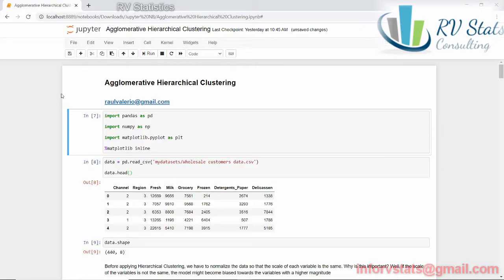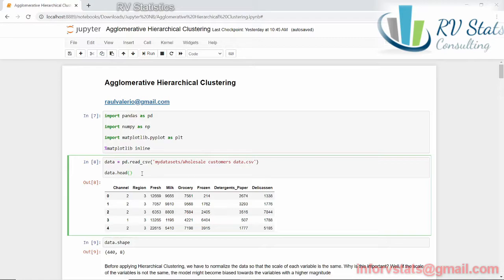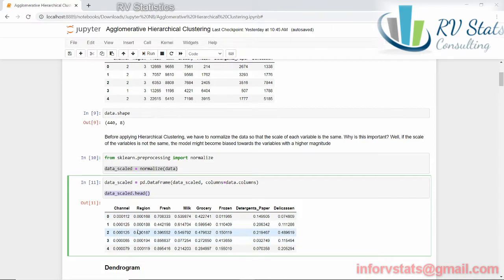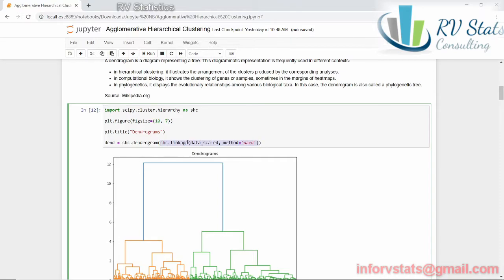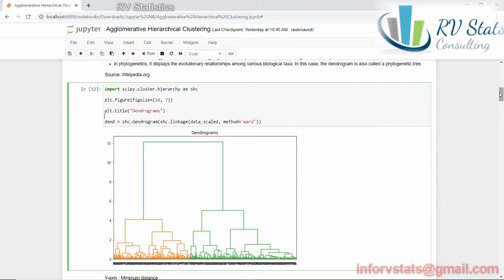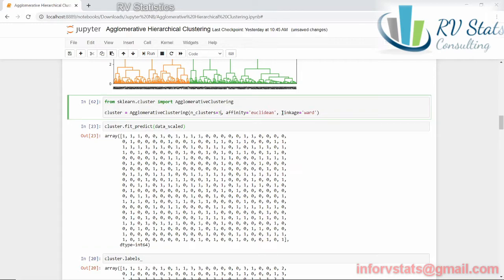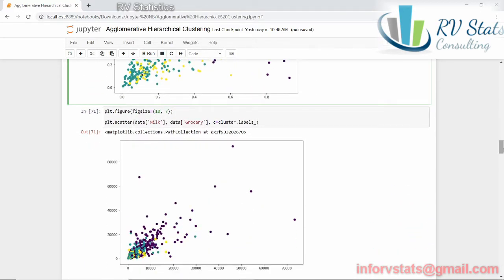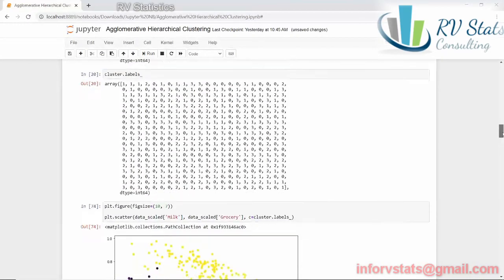V-1 Hierarchical clustering with Python: sklearn, scipy | data analysis | Discovery | Unsupervised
V-1:
In this super chapter, we'll cover the  discovery of clusters or groups through the agglomerative hierarchical grouping technique using the WHOLE CUSTOMER DATA (fresh, milk, grocery, ...) with python JUPYTER NOTEBOOK. Pandas libraries for data manipulation, matplotlib for creation of graphics, sklearn for the call to the clustering function and scipy for the creation of the dendrogram.

Video Chapter 1:
 - Data analysis "Whole data customers"
 - How to normalize data
 - Creation and interpretation of the dendrogram
 - Ward method and other linkage methods
 - Grouping or clustering using sklearn
 - How to find the right number of clusters

Example 2
 - Data analysis "Shopping data"
 - Remove unwanted columns

Example 3

 - Performance measurement using cloud of points
 - Are Noise points detected?
 - When agglomerative clustering is not suitable

## Statistical analysis ## Unsupervised learning